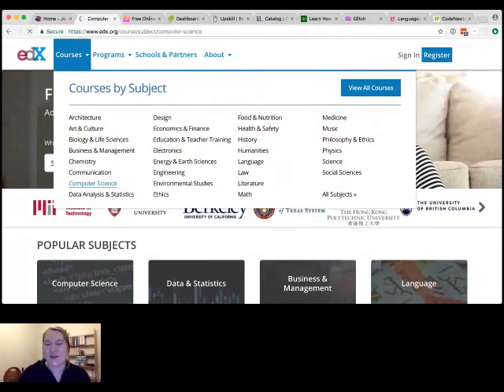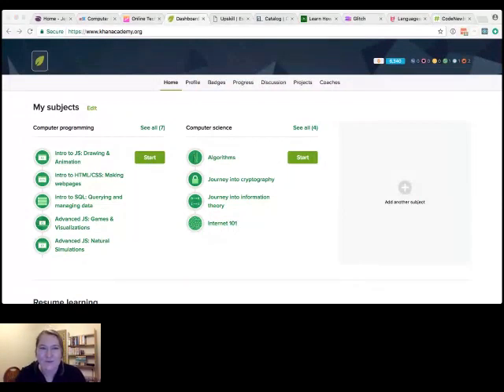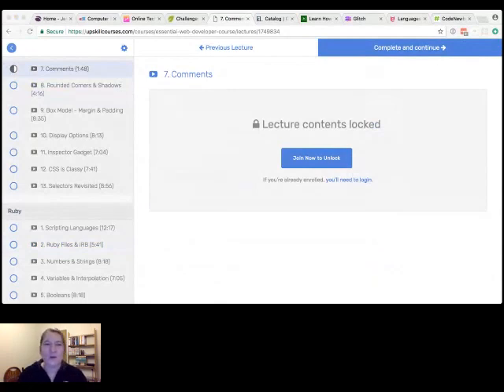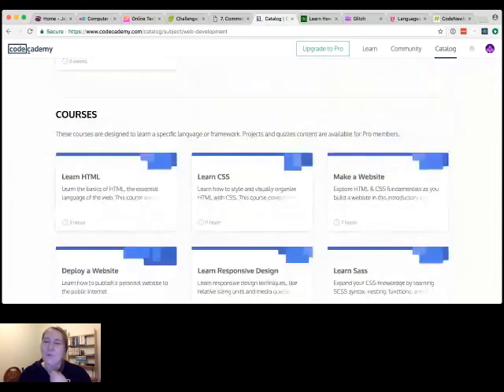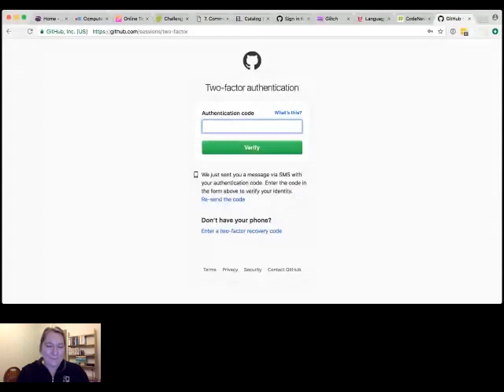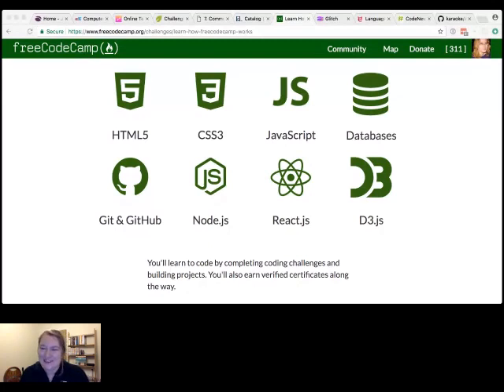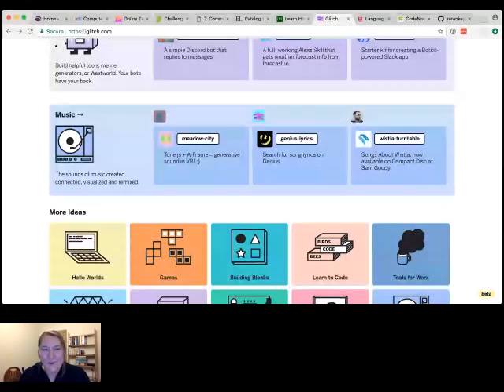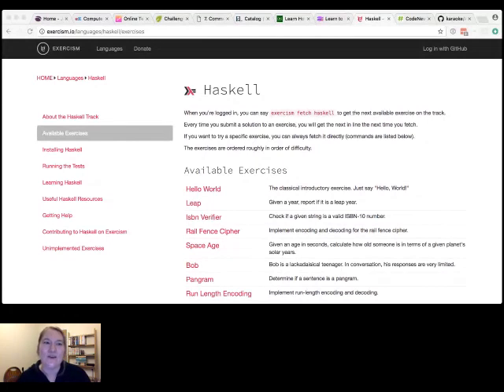Free Learn to Code Resources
In this video from a live webinar Jessica Rose shows off some popular online resources that beginner to intermediate programmers can use to learn for free. Resources mentioned are listed below.

Resources mentioned include:
MOOCS (massive open online courses):

For folks moving into the intermediate levels, these resources may be a great next step: